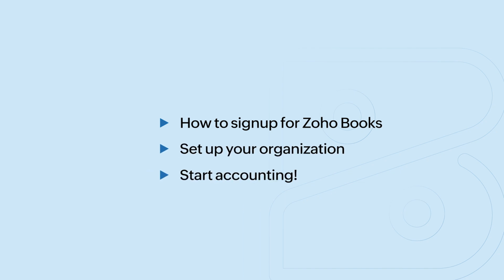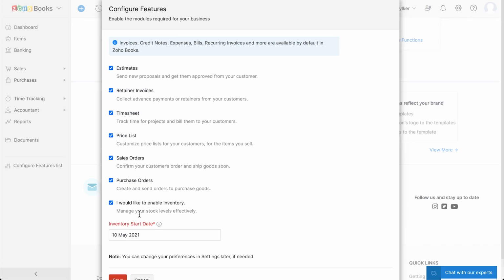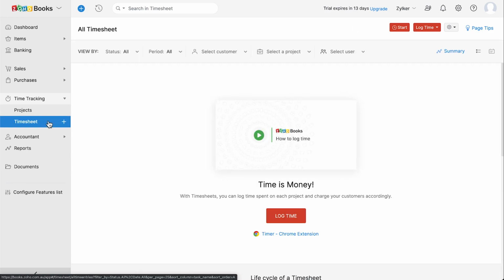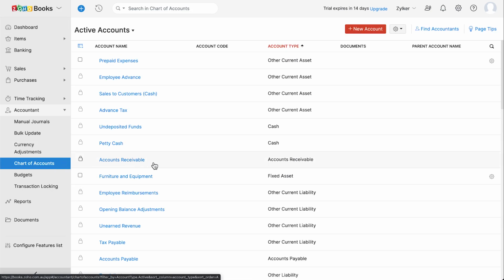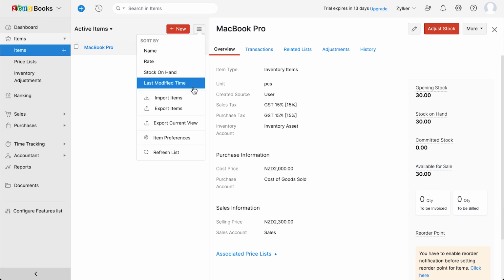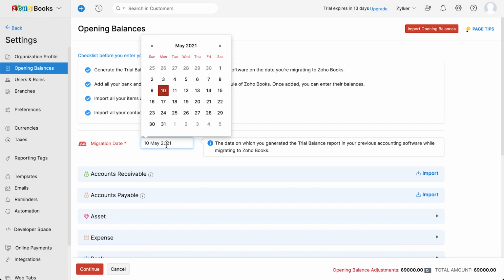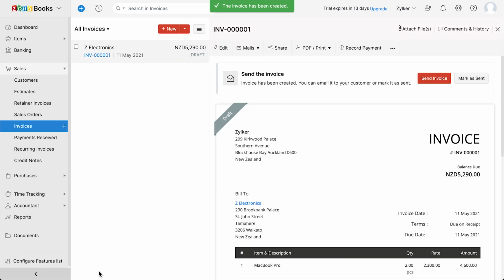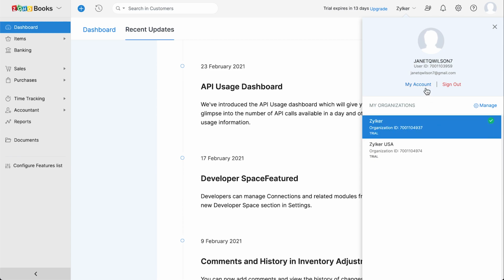Signing Up & Getting Started - Zoho Books - Global Edition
Timestamps:
0:00 Introduction
0:30 Signup & Getting Started
1:58 Basic Overview
3:48 Preferences
4:06 Taxes
4:28 Chart of Accounts
5:01 Items
6:05 Customers
7:00 Opening Balances
8:03 Invoices
8:55 Online & Offline Payments
9:34 Dashboard
10:00 Other Features